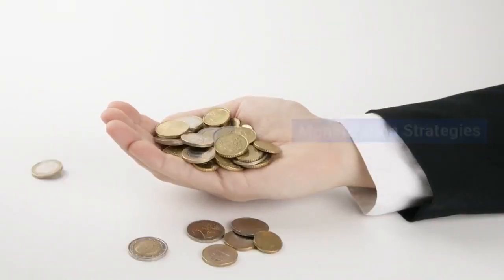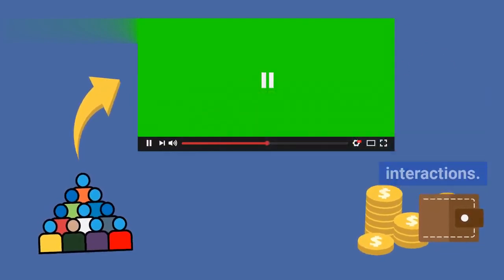Earn Money with ChatGPT on YouTube Without Showing Your Face ($400+ PER VIDEO)